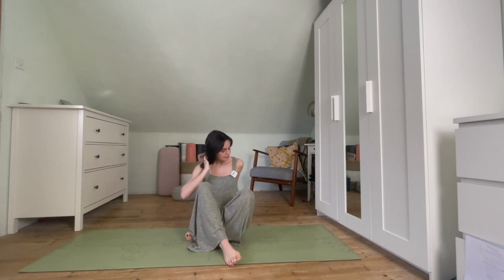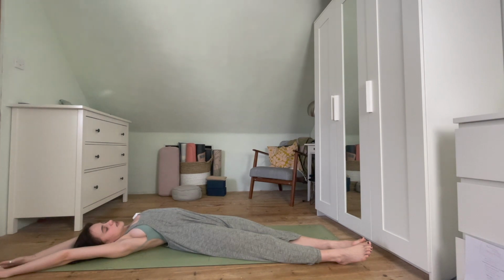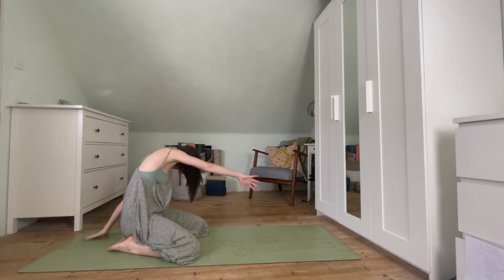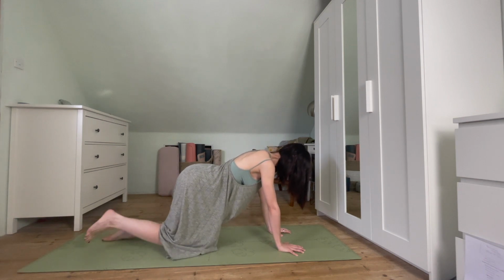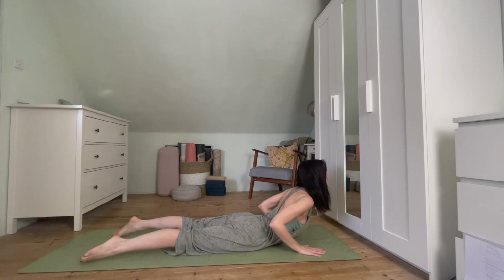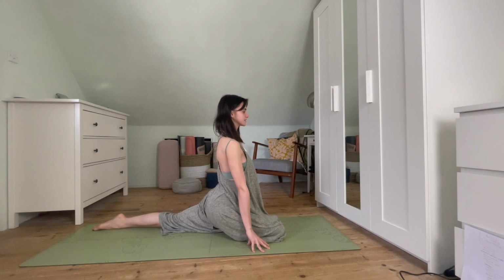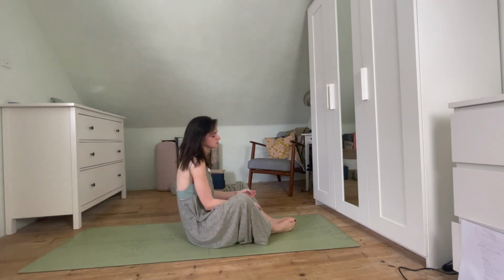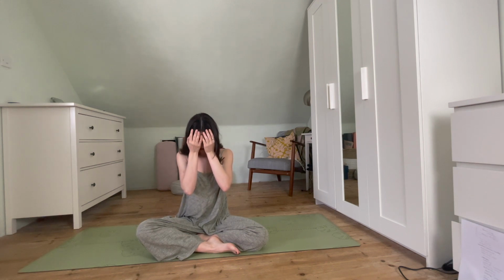30 MIN SLOW FLOW LOWER BODY BALANCE | All levels Yoga | ROSIE D'ERCOLE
Join me on the mat for a slow flow centring on balance and breath!

If you’ve enjoyed this class I would love to know!
Tag me on Instagram @ta_dahhhhsana
Or find me via my website (Live and in person classes – On demand bundles)

FEATURED –
YOGA MAT – PLANTED YOGA
USE ROSIE10 FOR DISCOUNT
PROPS FROM - STUDIO KNOGA & YOGA MATTERS

By signing up to any classes, online or in person, you acknowledge that you are responsible for participating safely and as directed. You acknowledge that you must behave sensibly and follow any safety instructions given so as not to injure yourself or others.

You hereby represent that you will :

Act responsibly and sensibly at all times
Read and adhere to safety warnings or instructions displayed or given verbally
Ensure that you have no medical or physical conditions that would put you at risk when participating in classes
Where relevant you will seek advice from a physician in respect to your participation in any classes.
In the absence of any negligence or other breach of duty by us, attendance at classes is entirely at your own risk and you assume full responsibility for any injuries or damage suffered by you when attending.